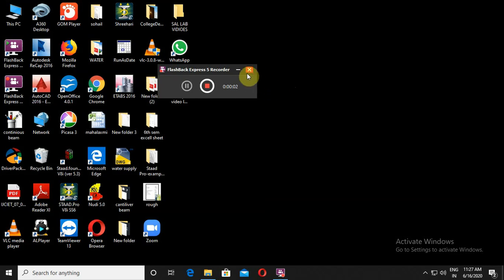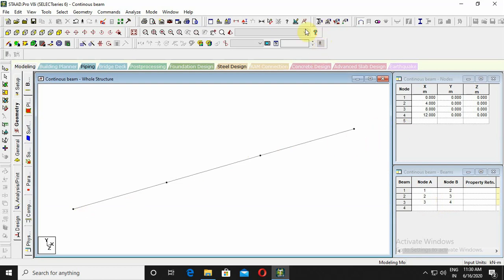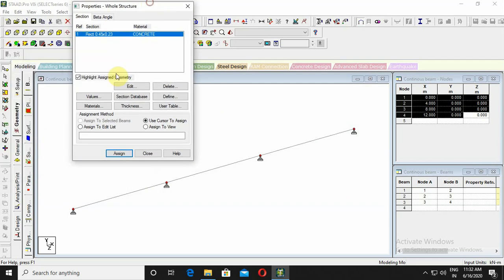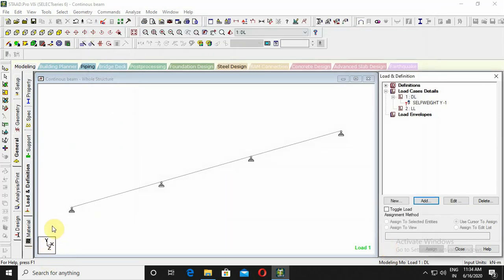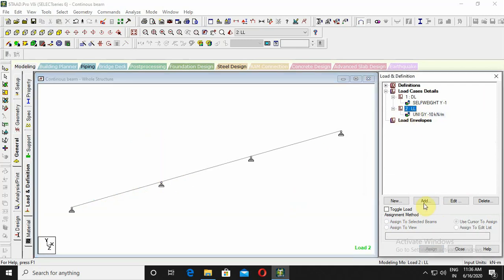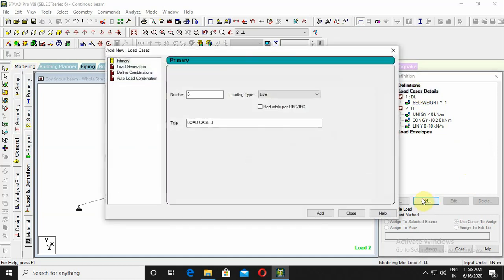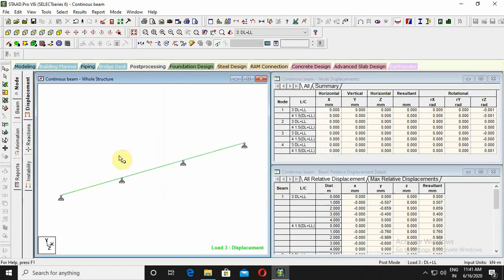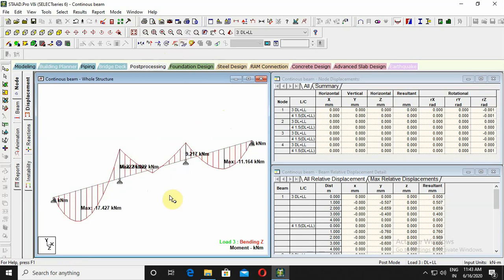Analysis of continuous beam